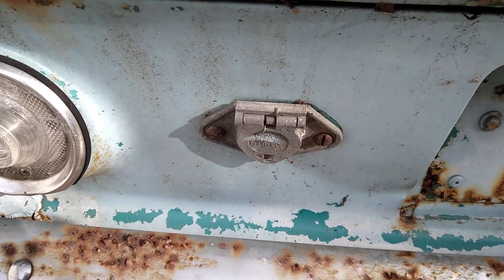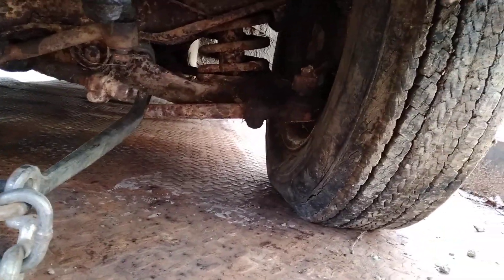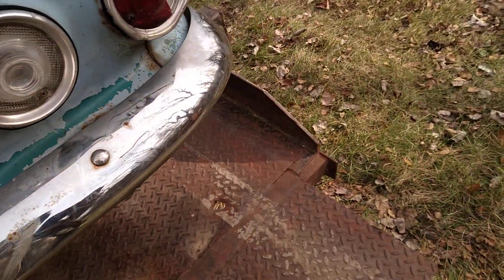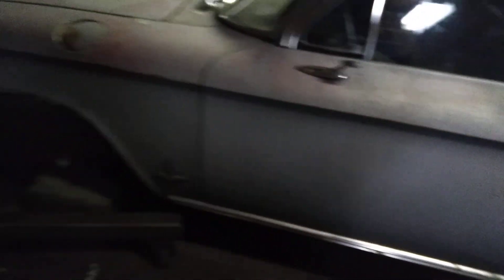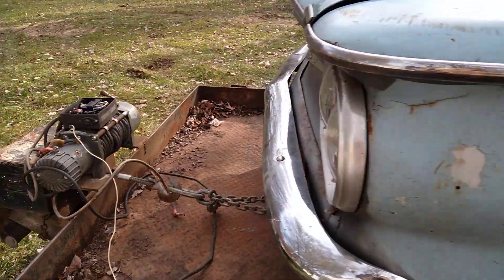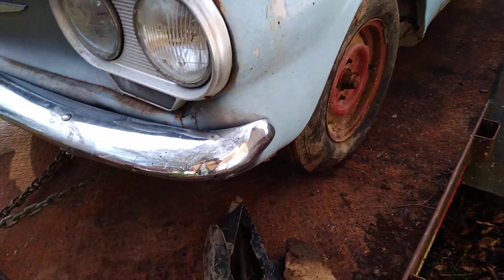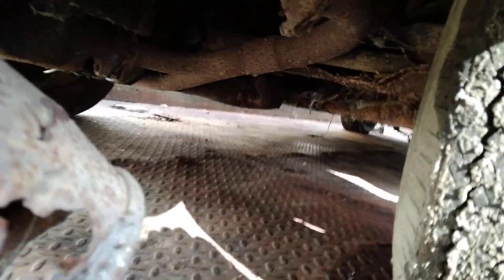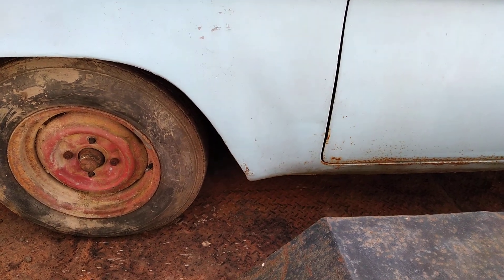1960 Chevy Corvair project at p o o r v i l l e t w o